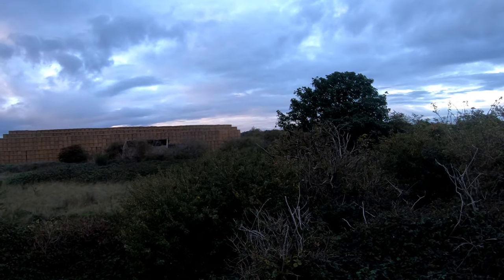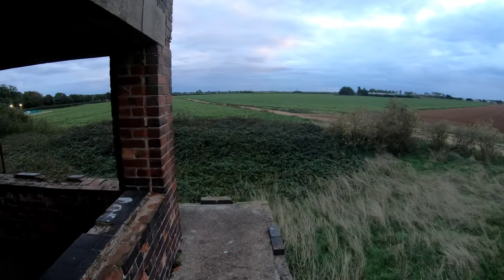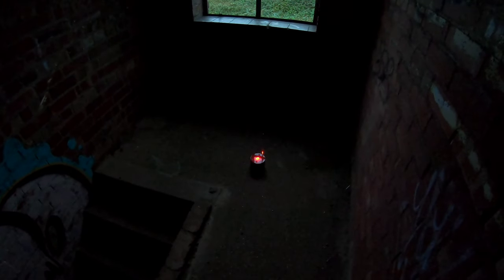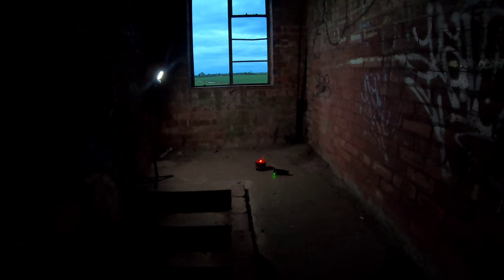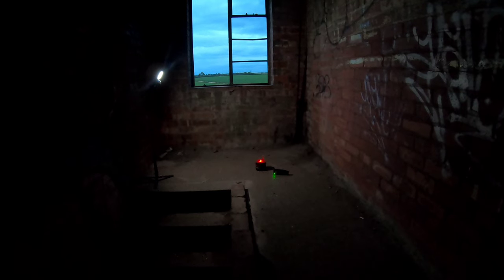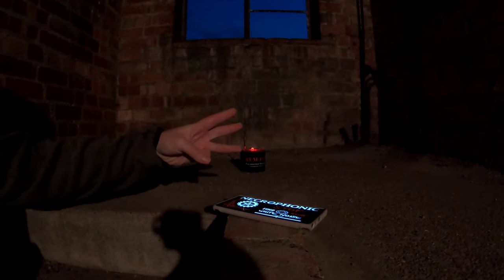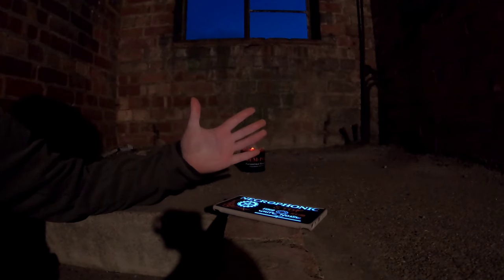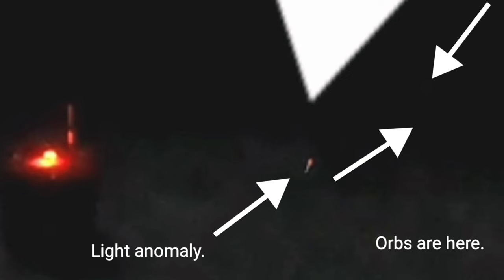HAUNTED RAF COLEBY GRANGE - OUR PARANORMAL INVESTIGATION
Hello and welcome back to another video. In tonight's video we investigate the former RAF Coleby Grange, Lincolnshire Watch Office, this was not a planned visit but with us driving close by we decided to go in and check it out - check it out we  did and we believe this is the best evidence to date that we have captured. In tonight's investigation I'm joined by Mike & Kayleigh from @mkmdexplorationparanormal5610
please head over and check them out.

1) Purchase a limited edition pin Badge £7 free p&p

All proceeds go back into what I love, documenting and sharing our Forgotten History.